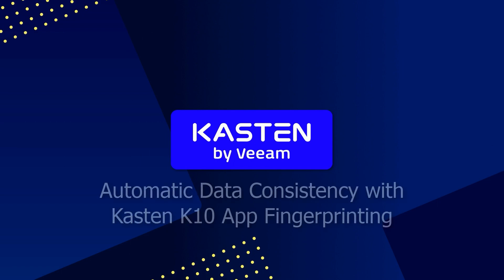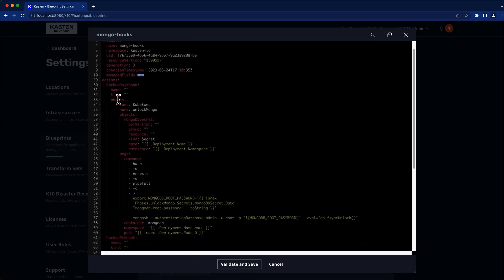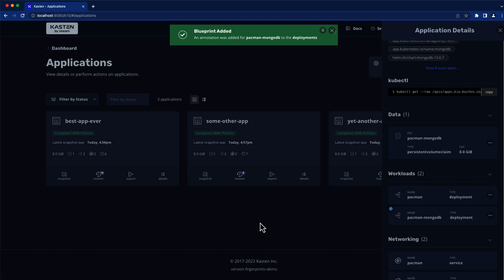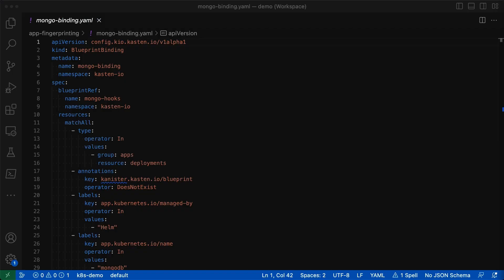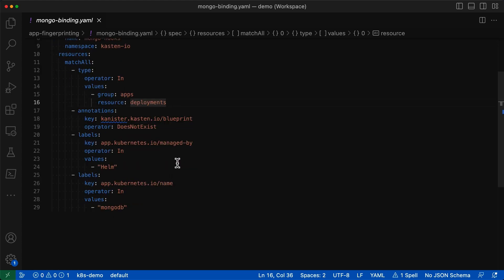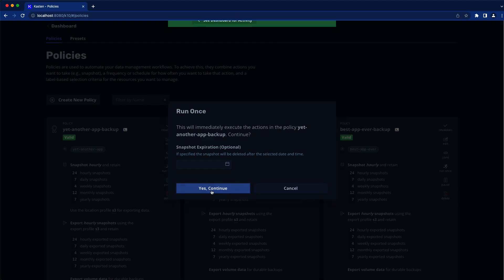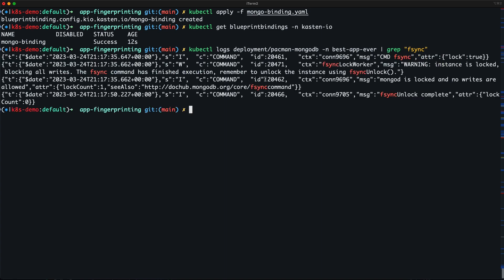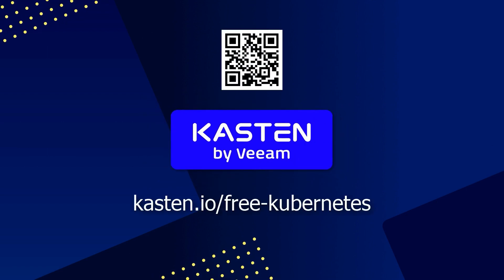Automatic Data Consistency with Kasten K10 App Fingerprinting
In this video we'll look at the new BlueprintBinding resource in Kasten K10 and how you can use it to automate the application of Kanister Blueprints to workloads in order to ensure data consistency during backup.